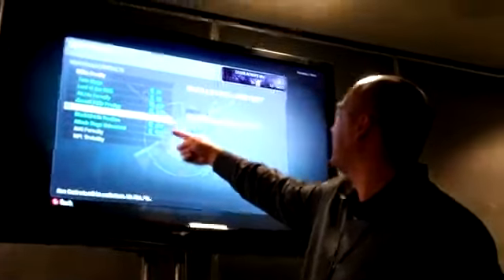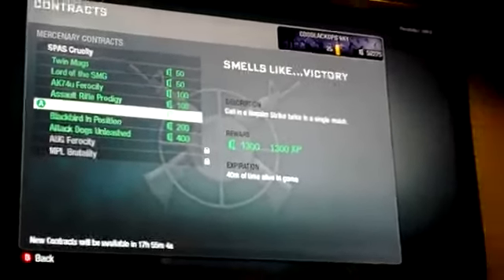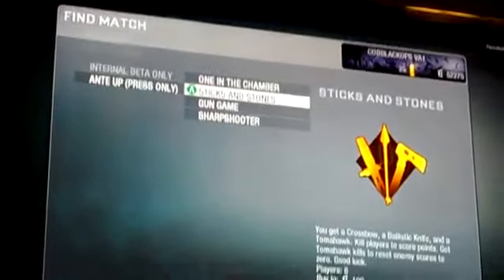Gamertagradio presents : Black Ops Interview with Dan Suarez part 2 of 3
Video Quality is maximum, nothing we can do.

Some nice information here. We here at PBO would just like to say that we're trying our hardest to get ALL of you the information that you want to hear and if that means we need to ask others and research for information then so be it, it's worth it in the end right?

Part 2 will be uploaded in a minute enjoy this video ..